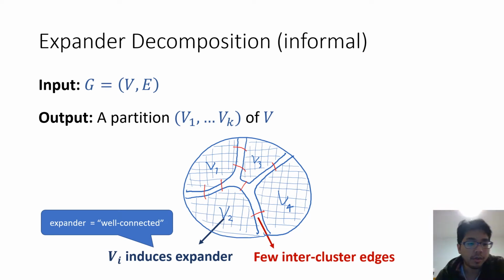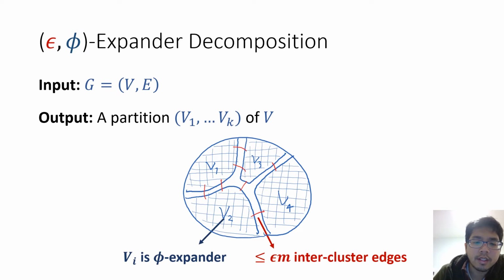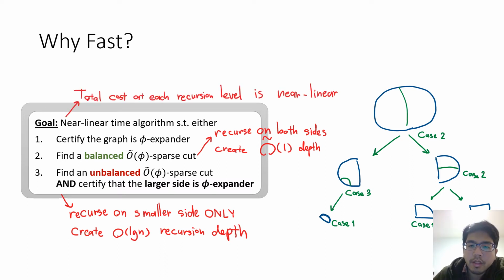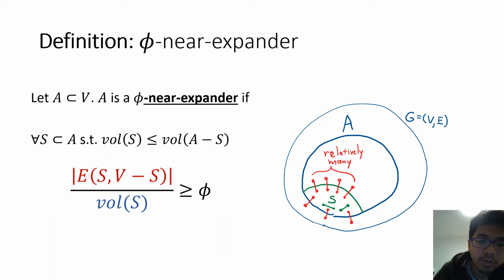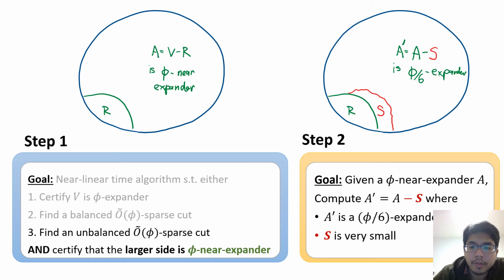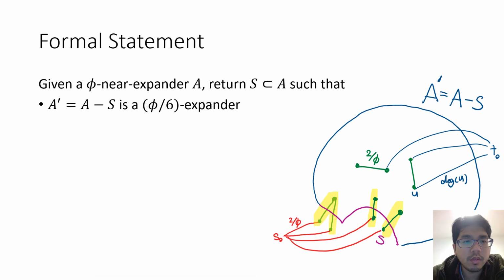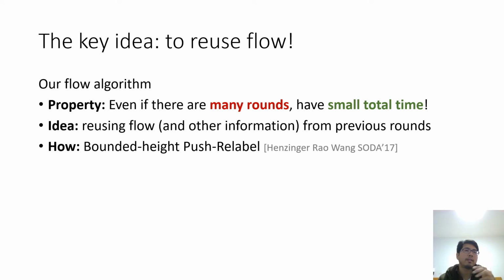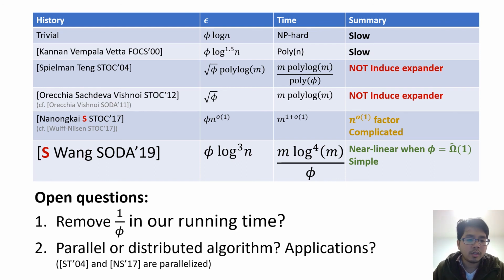Expander Decomposition and Pruning: Faster, Stronger, and Simpler.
I practiced this talk and recorded it. It was given at Weizmann Institute in Feb 2019.